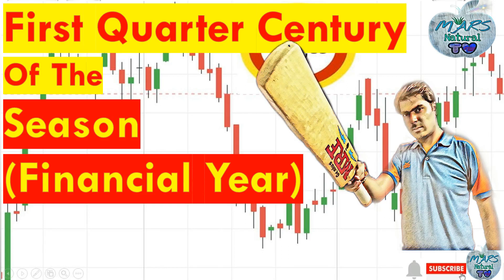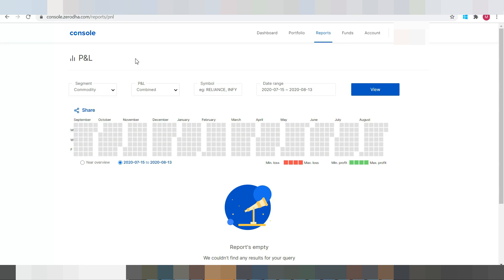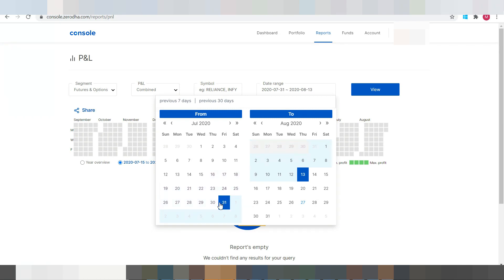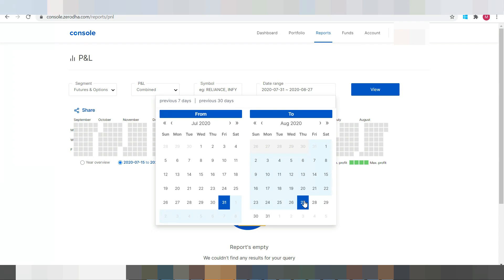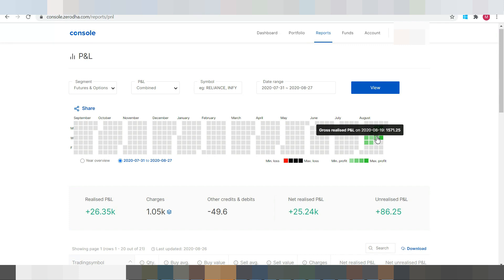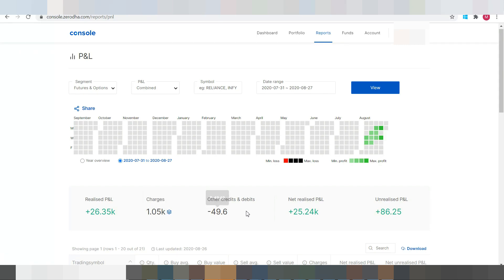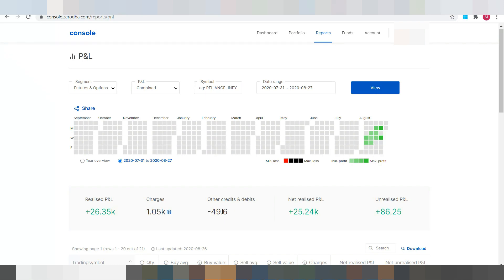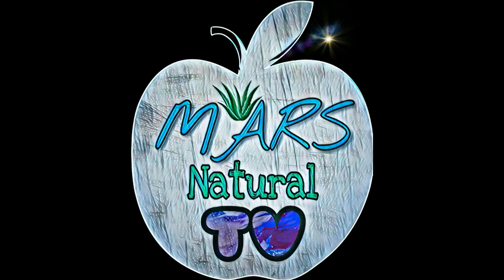My First Quarter Century Of The Season (Financial Year)